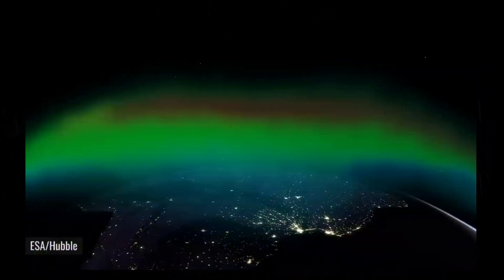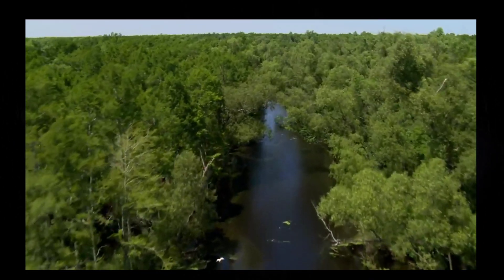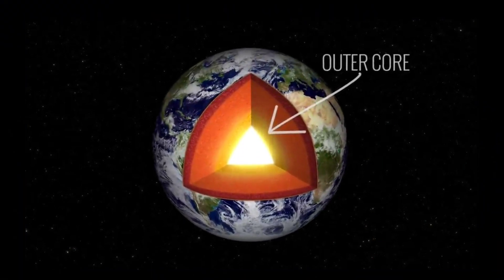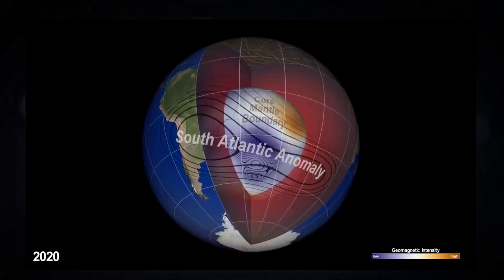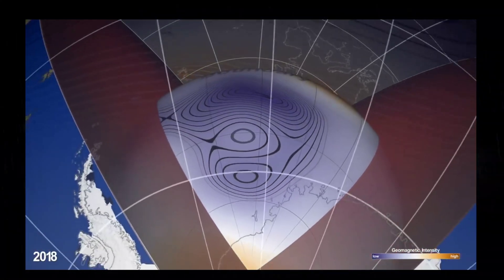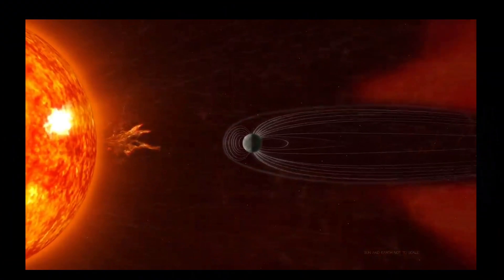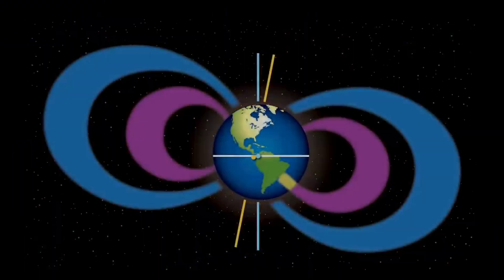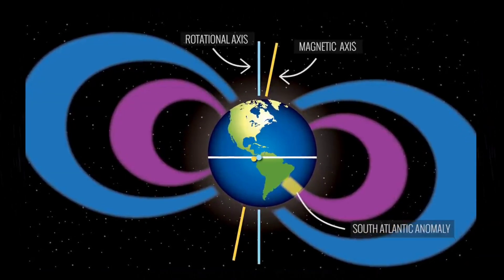NASA Explores Earth's Magnetic 'Dent'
Join Robinhood with my link and we'll both get a free stock - 2 DAYS ago NEWS 'Dent' in Earth’s Magnetic Field
What Will Happen When The Earth's Magnetic Field Switches Or Collapses

A small but evolving dent in Earth’s magnetic field can cause big headaches for satellites.
Earth’s magnetic field acts like a protective shield around the planet, repelling and trapping charged particles from the Sun. But over South America and the southern Atlantic Ocean, an unusually weak spot in the field – called the South Atlantic Anomaly, or SAA – allows these particles to dip closer to the surface than normal. Particle radiation in this region can knock out onboard computers and interfere with the data collection of satellites that pass through it – a key reason why NASA scientists want to track and study the anomaly.
The South Atlantic Anomaly is also of interest to NASA’s Earth scientists who monitor the changes in magnetic field strength there, both for how such changes affect Earth's atmosphere and as an indicator of what's happening to Earth's magnetic fields, deep inside the globe.
Currently, the SAA creates no visible impacts on daily life on the surface. However, recent observations and forecasts show that the region is expanding westward and continuing to weaken in intensity. It is also splitting – recent data shows the anomaly’s valley, or region of minimum field strength, has split into two lobes, creating additional challenges for satellite missions.
A host of NASA scientists in geomagnetic, geophysics, and heliophysics research groups observe and model the SAA, to monitor and predict future changes – and help prepare for future challenges to satellites and humans in space.

Earth’s magnetic field acts like a protective shield around the planet, repelling and trapping charged particles from the Sun. But over South America and the southern Atlantic Ocean, an unusually weak spot in the field – called the South Atlantic Anomaly, or SAA – allows these particles to dip closer to the surface than normal. Currently, the SAA creates no visible impacts on daily life on the surface. However, recent observations and forecasts show that the region is expanding westward and continuing to weaken in intensity. The South Atlantic Anomaly is also of interest to NASA’s Earth scientists who monitor the changes in magnetic strength there, both for how such changes affect Earth's atmosphere and as an indicator of what's happening to Earth's magnetic fields, deep inside the globe.

Download this video in HD formats from NASA Goddard's Scientific Visualization Studio

It’s what’s inside that counts

The South Atlantic Anomaly arises from two features of Earth’s core: The tilt of its magnetic axis, and the flow of molten metals within its outer core.
Earth is a bit like a bar magnet, with north and south poles that represent opposing magnetic polarities and invisible magnetic field lines encircling the planet between them. But unlike a bar magnet, the core magnetic field is not perfectly aligned through the globe, nor is it perfectly stable. That’s because the field originates from Earth’s outer core: molten, iron-rich and in vigorous motion 1800 miles below the surface. These churning metals act like a massive generator, called the geodynamo, creating electric currents that produce the magnetic field.
As the core motion changes over time, due to complex geodynamic conditions within the core and at the boundary with the solid mantle up above, the magnetic field fluctuates in space and time too. These dynamical processes in the core ripple outward to the magnetic field surrounding the planet, generating the SAA and other features in the near-Earth environment – including the tilt and drift of the magnetic poles, which are moving over time. These evolutions in the field, which happen on a similar time scale to the convection of metals in the outer core, provide scientists with new clues to help them unravel the core dynamics that drive the geodynamo.
“The magnetic field is actually a superposition of fields from many current sources,” said Terry Sabaka, a geophysicist at NASA’s Goddard Space Flight Center in Greenbelt, Maryland. Regions outside of the solid Earth also contribute to the observed magnetic field. However, he said, the bulk of the field comes from the core.
The forces in the core and the tilt of the magnetic axis together produce the anomaly, the area of weaker magnetism – allowing charged particles trapped in Earth’s magnetic field to dip closer to the surface.